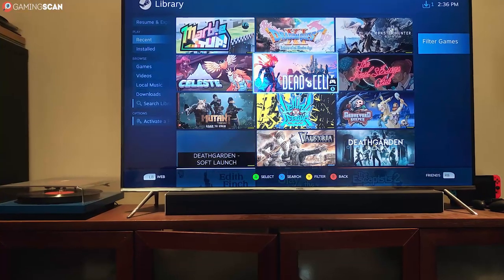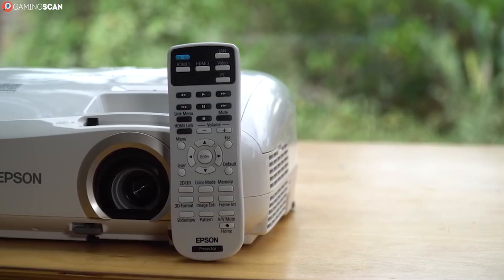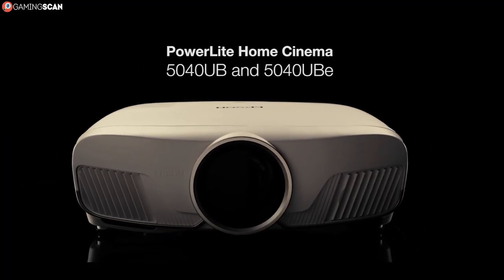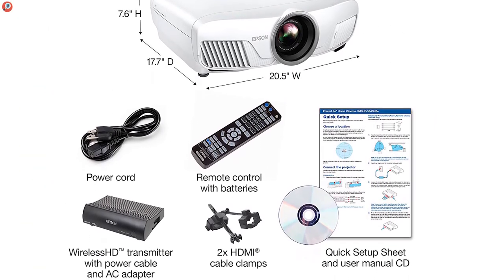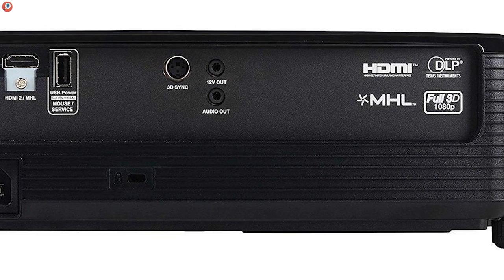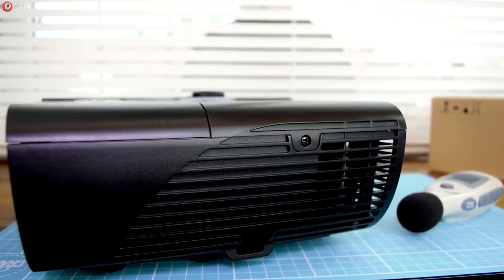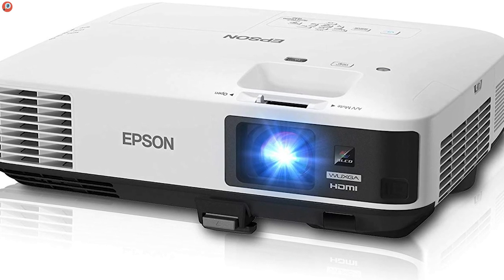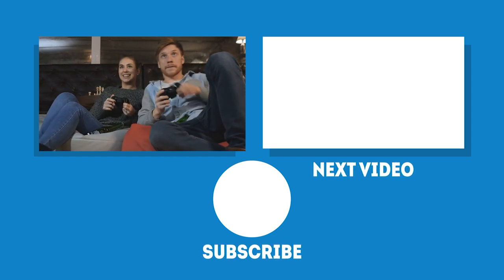Best Gaming Projector 2020 [WINNERS] - The Ultimate Buyer’s Guide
✅Prices✅

Epson PowerLite Home Cinema 2040 ➡️

Epson PowerLite Home Cinema 5040UBe ➡️

Optoma HD142X (Editor's Pick) ➡️

ViewSonic PRO7827HD ➡️

Want to opt for a projector instead of a monitor or a TV? A gaming projector can actually be a really good thing for multiple reasons, such as cost in contrast to a huge TV.

In this review, we'll be looking at the very best projectors for gaming and multimedia use right now.

Keep watching!

Timestamps:
0:00 Intro
1:00 Epson PowerLite Home Cinema 2040
2:52 Epson PowerLite Home Cinema 5040Ube
4:35 Optoma HD142X
6:13 ViewSonic PRO7827HD
7:27 What to Look for in a Gaming Projector